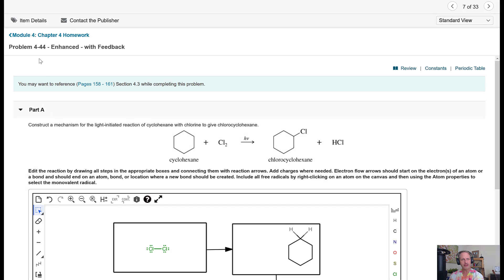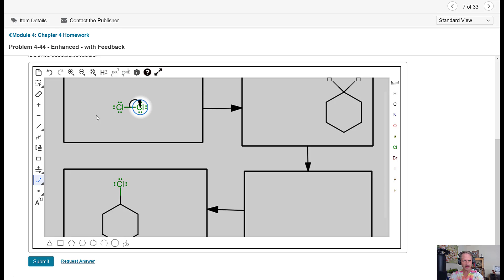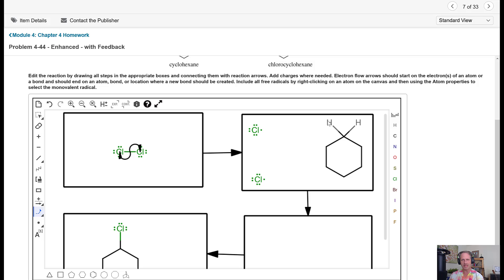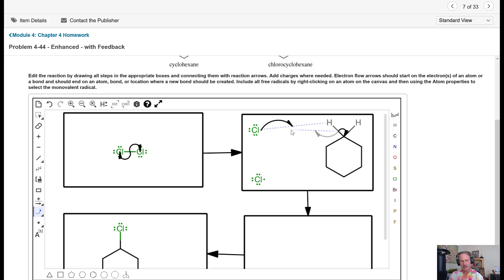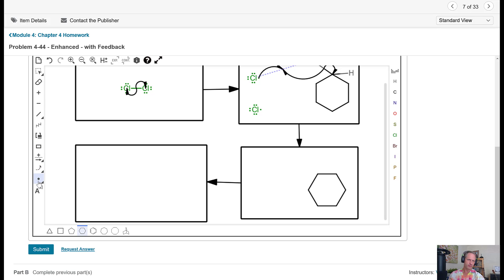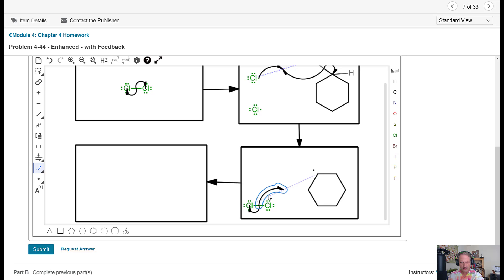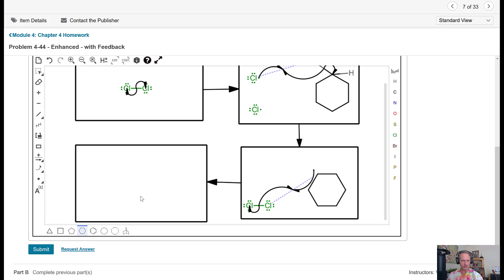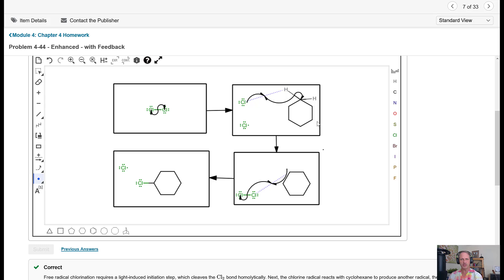Mastering Help Chapter 4 Free Radical Mechanism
This tutorial is designed to help with using the MarvinJS drawing tool to draw free-radical mechanisms.